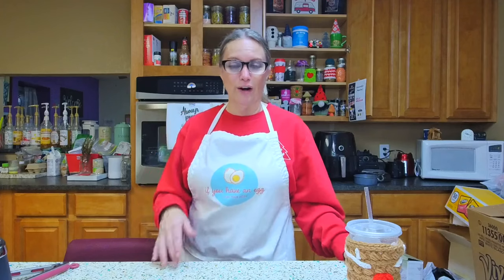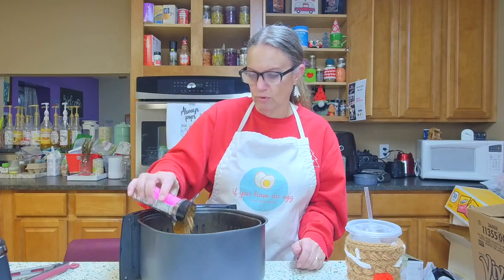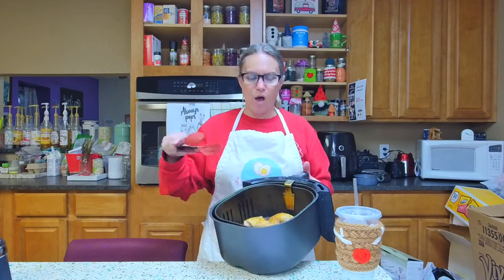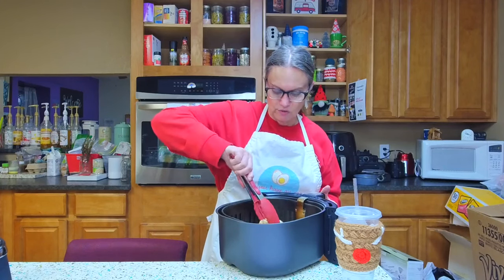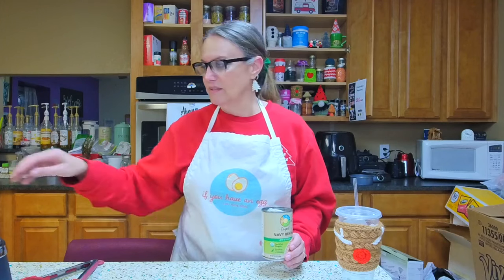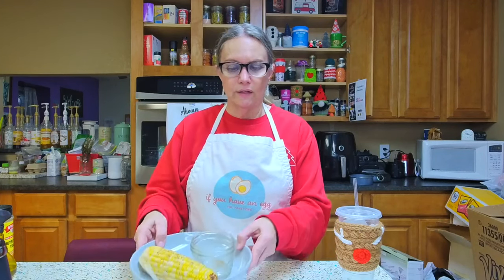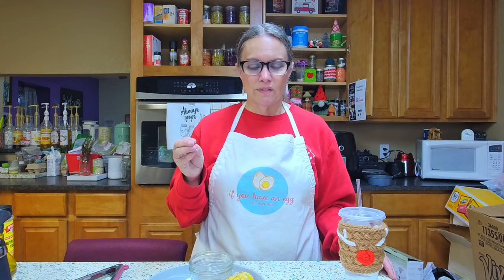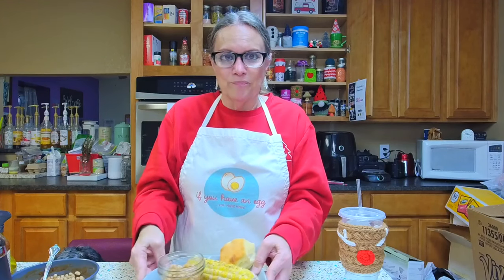WW Digital Wellness Workshop #299 EGGSTRA CREDIT: Revisiting Zero Point Foods - BEAN FEAST!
Missing your Weight Watchers Workshop? Digital Online only? It's ok...we have a chat for that!

Weight Watchers Wellness Workshop Chat #299

Whether you’re just getting started, miss going to your live workshop, or just need to hear last week’s topic again you need this chat!

And as always the notes and any recipes are available

Join us Sunday nights at 8pm Eastern on Facebook as we chat LIVE about our weekly WW meeting topic. If you can’t make it live on Facebook or want to watch again later On Demand go to YouTube and search IFYOUHAVEANEGG.